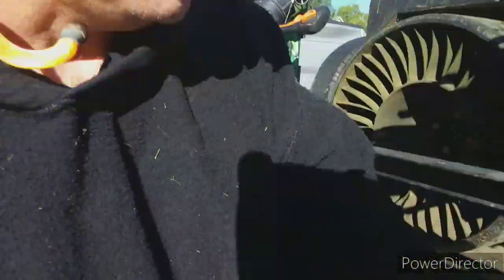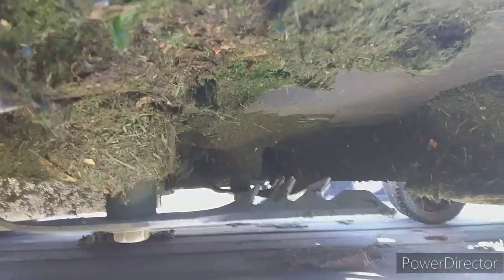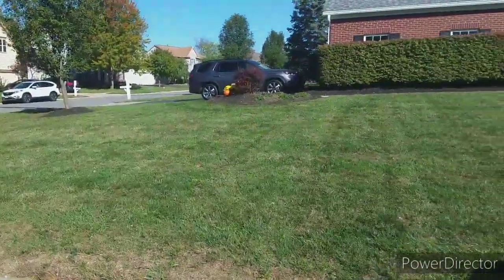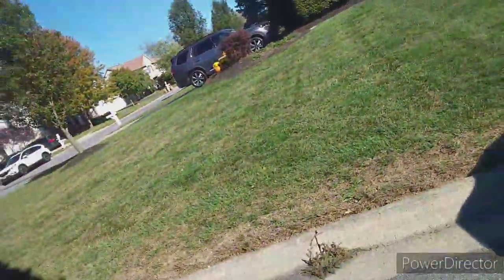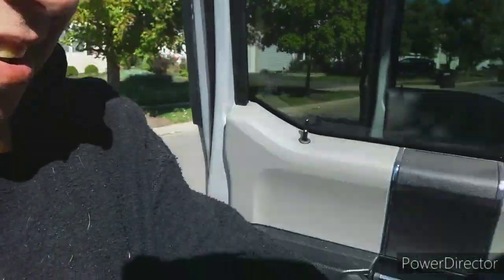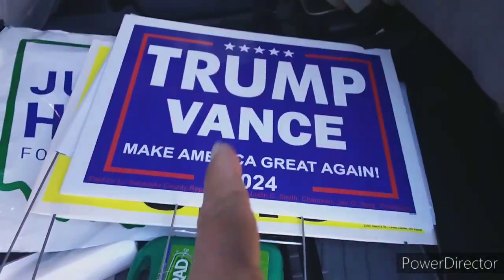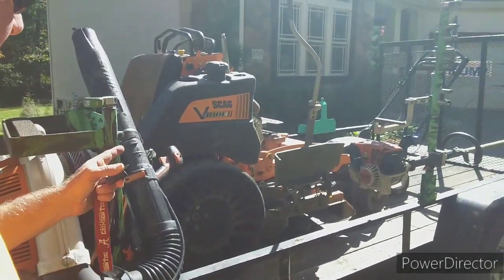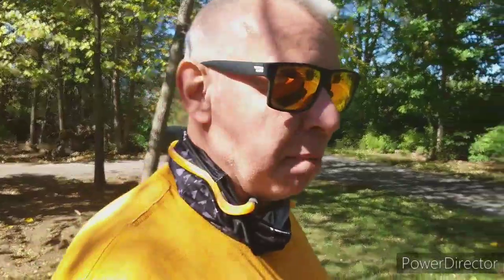Biggest Mistakes In Lawncare | Customer Does What?!! Part 2 of 5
Biggest mistakes in lawncare. Customers does what?!! Part 2 of 5

Code: DLTLAWNCARE

Code: DLT10